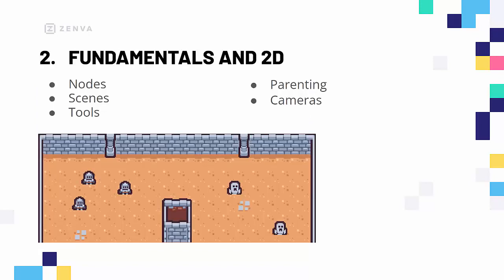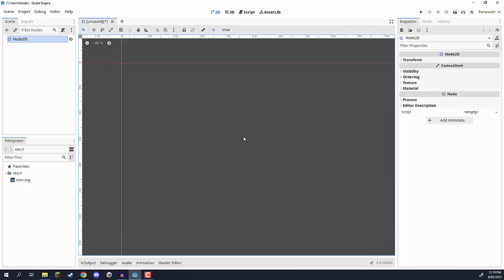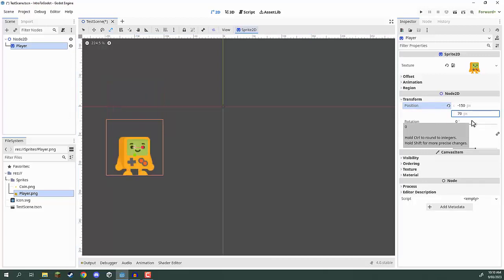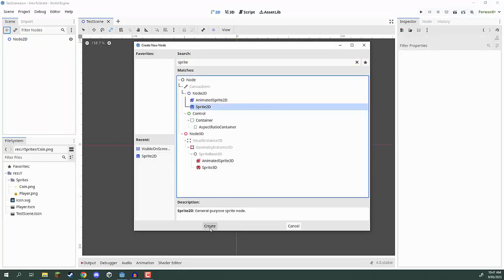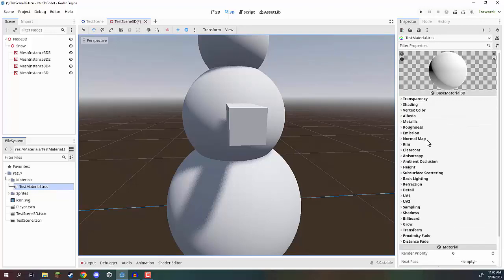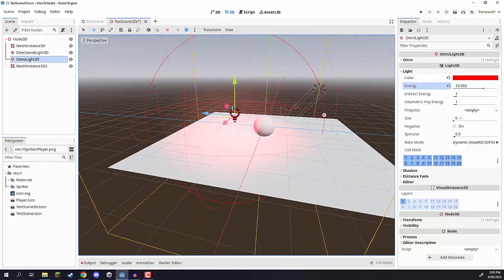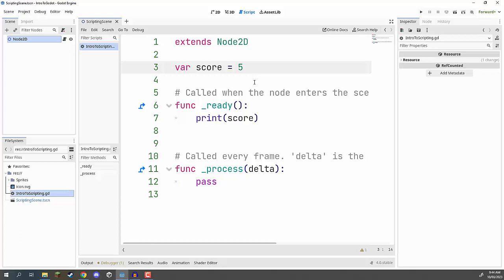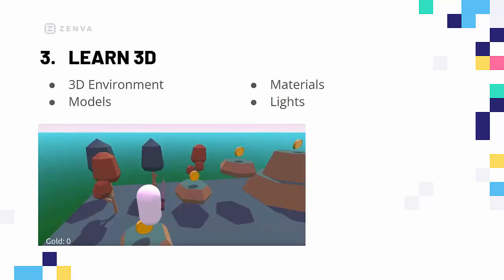COMPLETE COURSE - Learn GODOT 4 in 90 MINUTES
Get started with the Godot 4 engine!

Godot is a free, popular, and open-source engine made to create both 2D & 3D games. Featuring an easy-to-understand node-based system and Python-like scripting language (GDScript), Godot makes it super fast to build your projects.

In this total beginner’s course, you’ll explore the engine itself and GDScript fundamentals that will set you on the path to development success.

Jump in and gain skills in all the tools you’ll need to start building RPGs, survival games, platformers, and more!

You will learn how to:

- Navigate the engine
- Use nodes and scenes
- Work in 3D & 2D
- Manipulate lighting
- Script with GDScript
- Add basic interactivity

… and more!